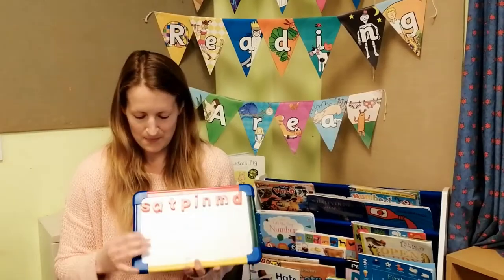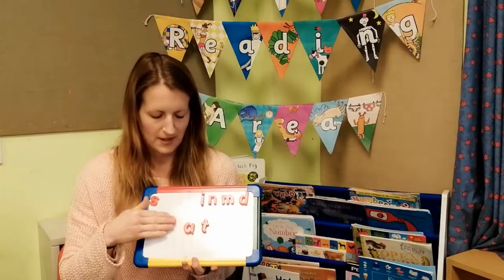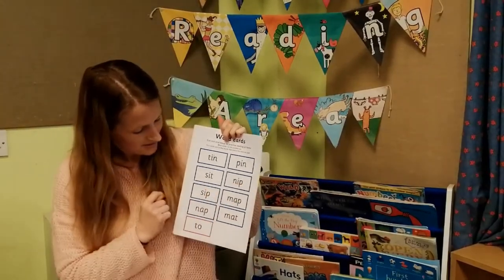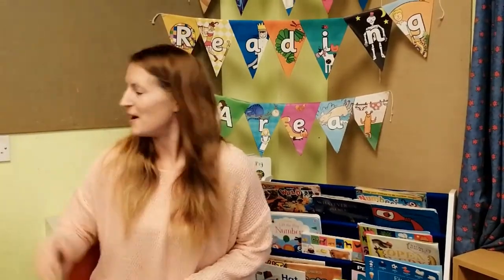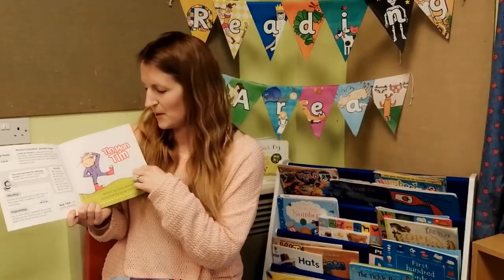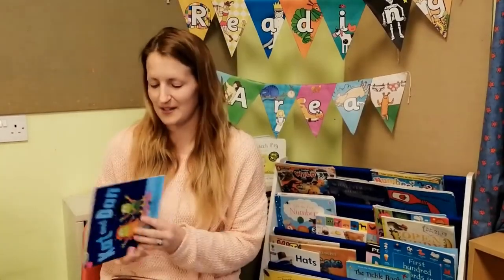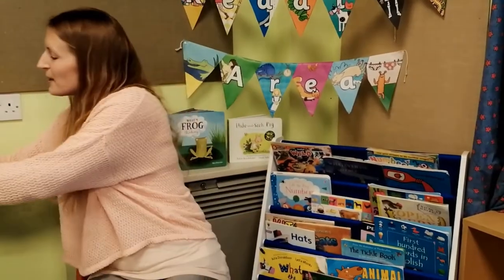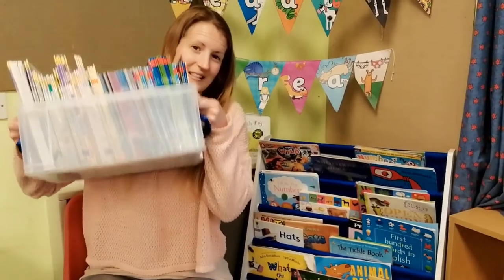Early Reading at Callington Primary School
Mrs Stainer introduces early reading, what it is, the importance of reading with your child and tips on how to do it.